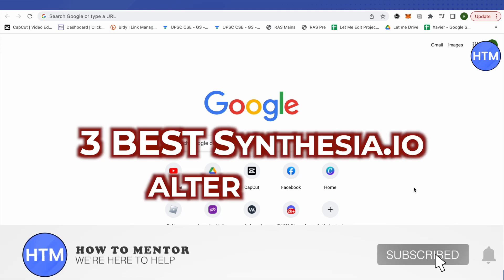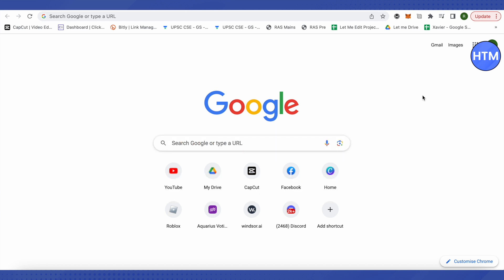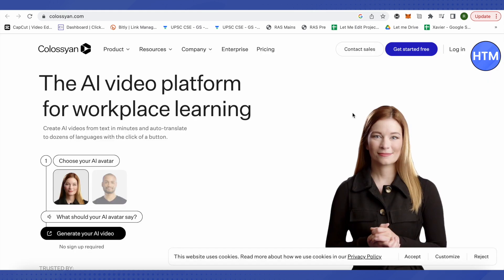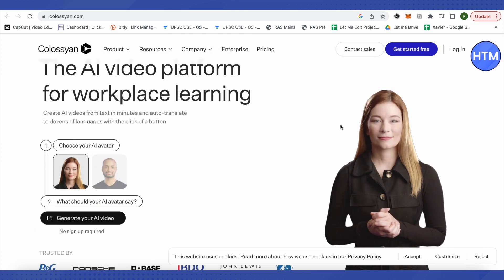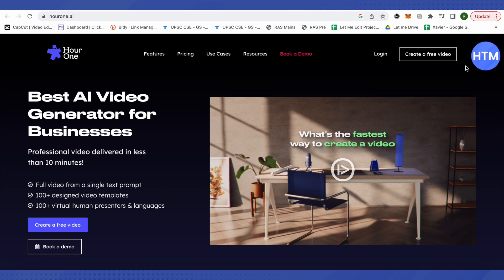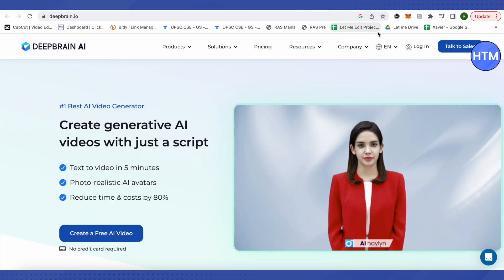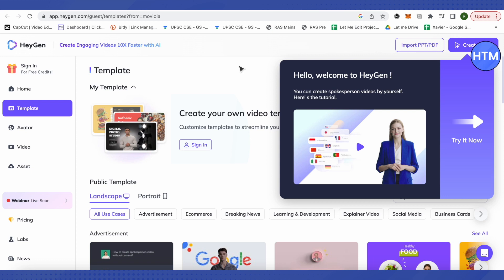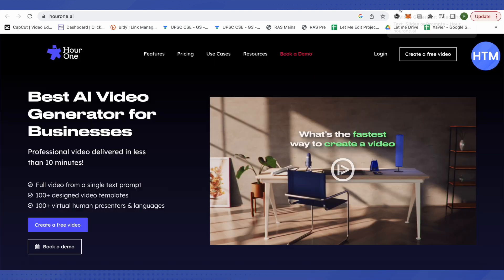The 3 Best FREE AI Video Generators | FREE Synthesia.io Alternatives (2025)